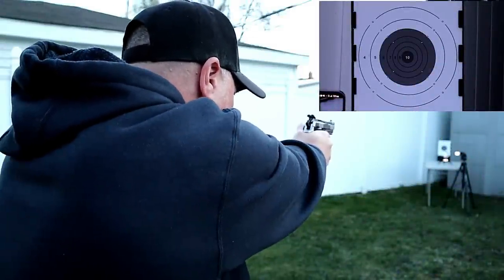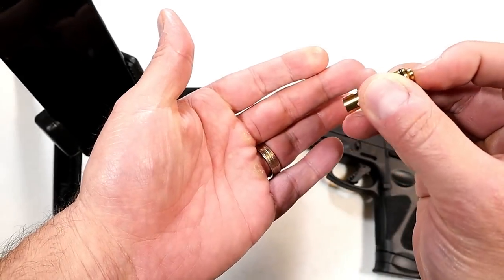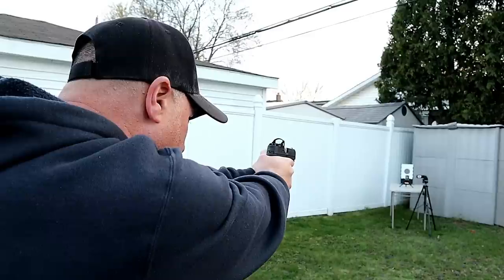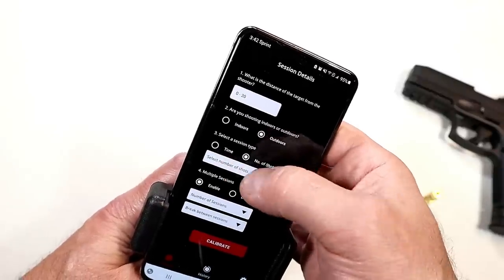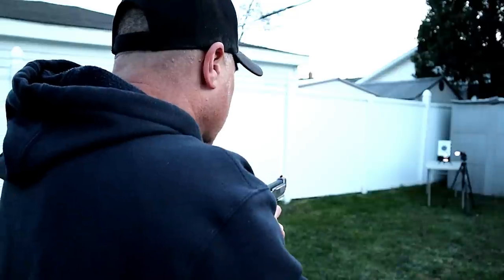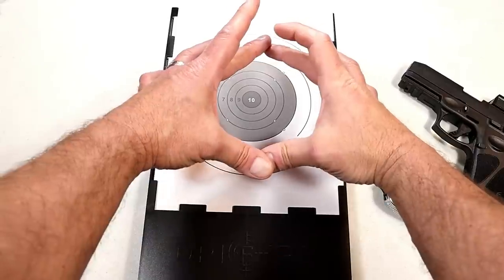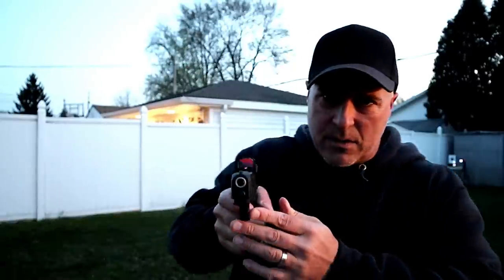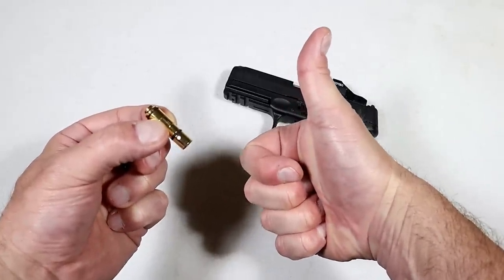Strikeman Laser System (Target Practice w/o Live Ammo) - TheFirearmGuy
Strikeman Laser System (Target Practice w/o Live Ammo). I have been using the Strikeman system for a while and wanted to share the benefits of dry fire laser training. I demonstrated dry firing, the upgraded app, various shooting positions along with the enjoyment of the process. Let me know your thoughts.